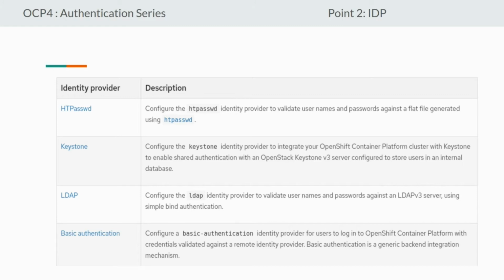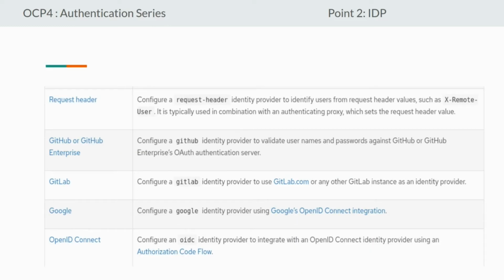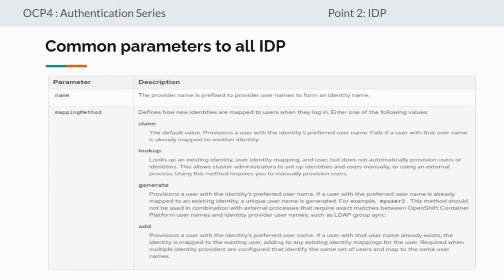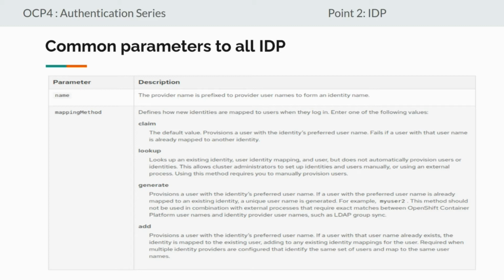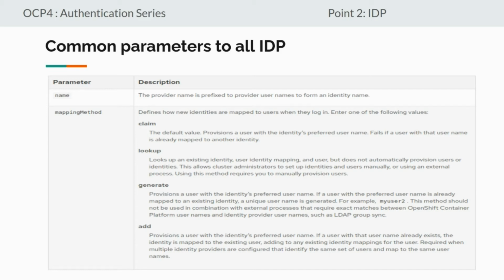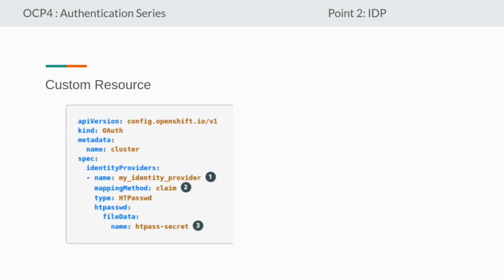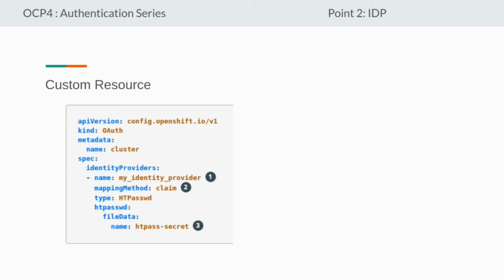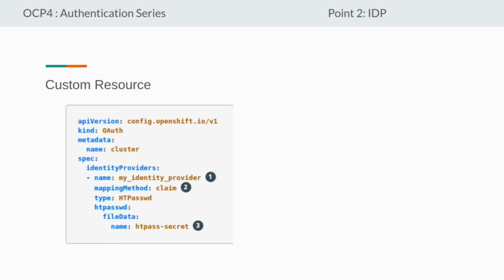Openshift 4.6 Authentication Series : Point-2 IDP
Here is the Openshift 4.6 : Authentication Series: Point-2 IDP

You will get detail information on the Mapping methods (claim, lookup, generate,add), Custom Resource, kubeadmin User. Before Starting to watch the videos, Make sure you have watched Introduction Video which shows prerequisite for hands on training.